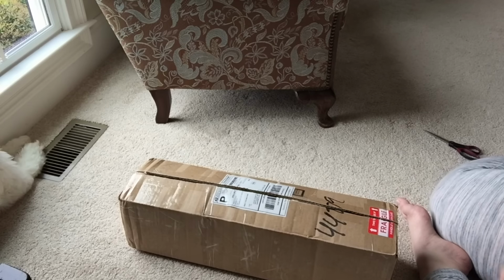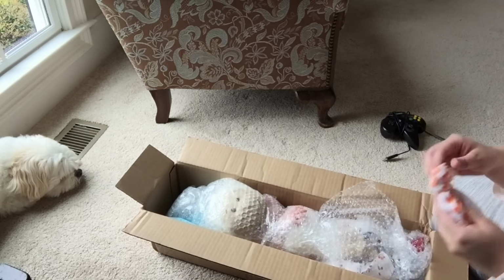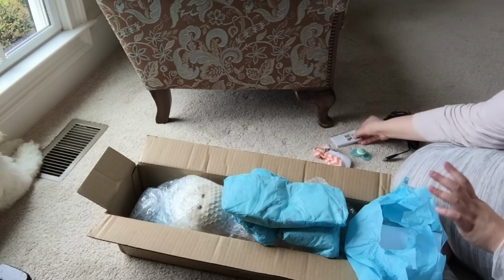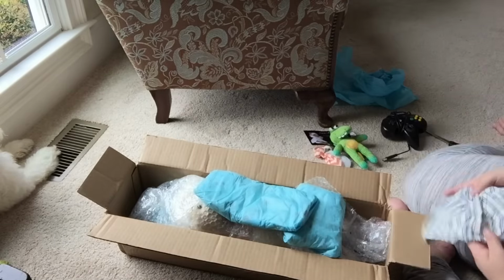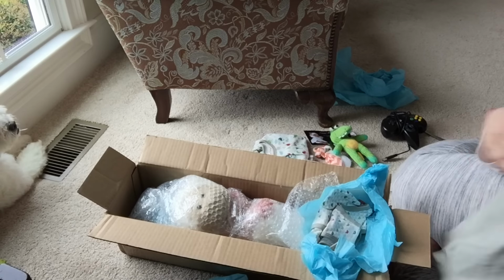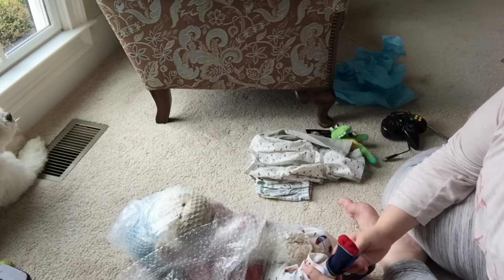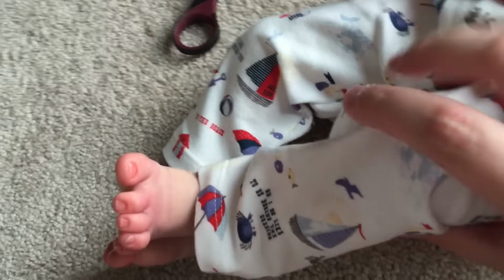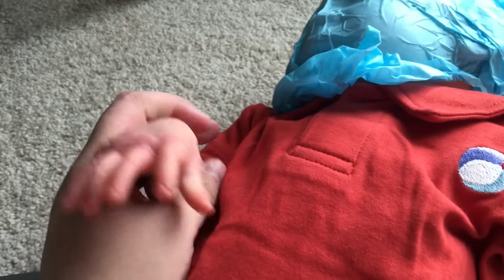REBORN BABY BOX OPENING // Linus John is Home!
He is the Tegan Kit by Laura Lee Eagles and was painted by my best friend Tess Tucker of Pearl of a Girl Nursery.